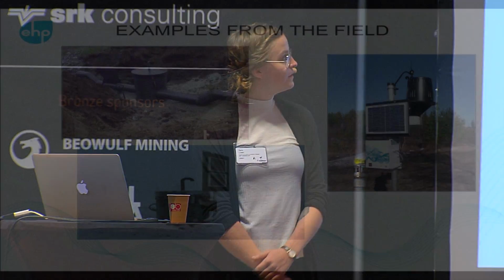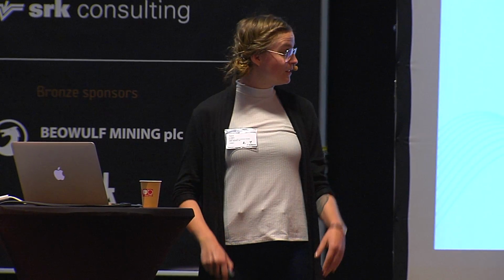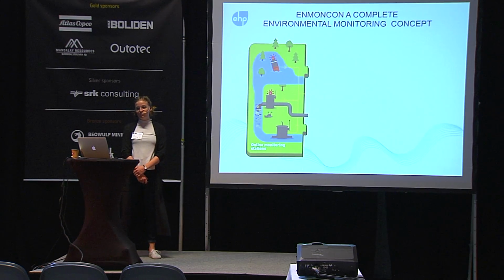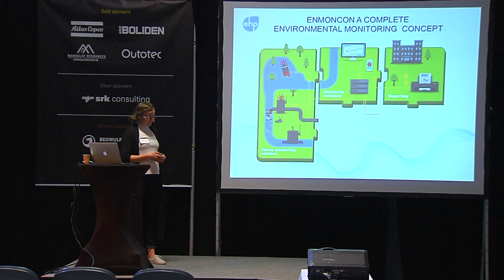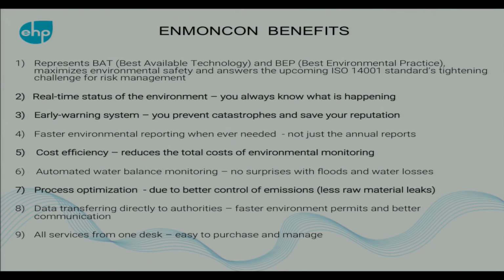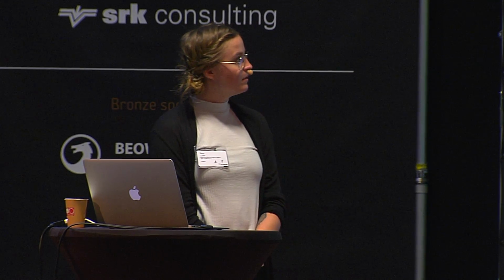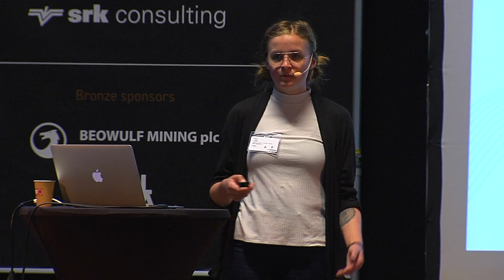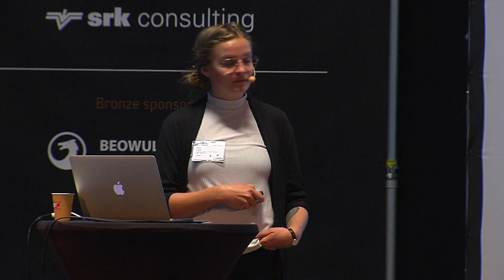EHP Sverige, Evironmental Solutions 160614